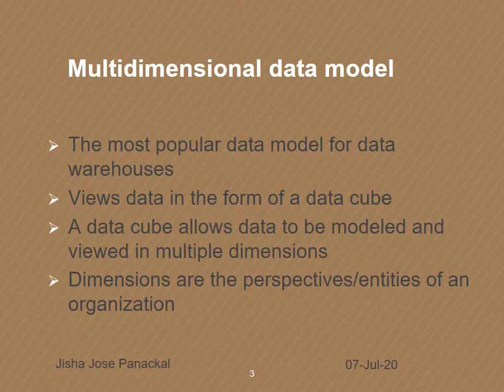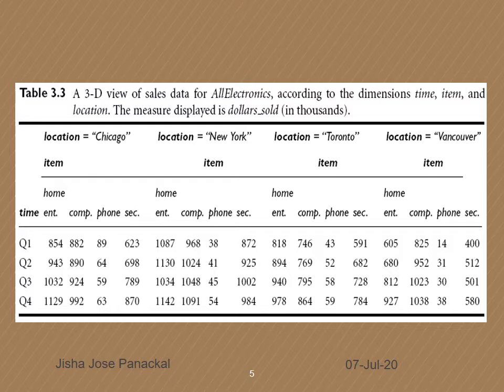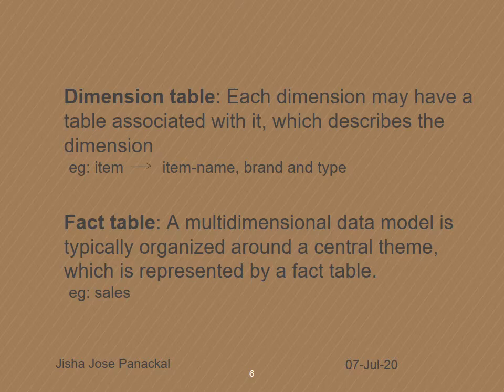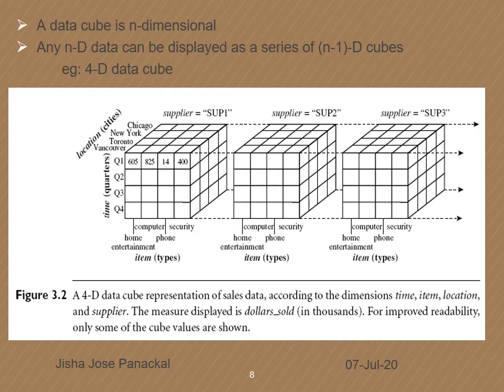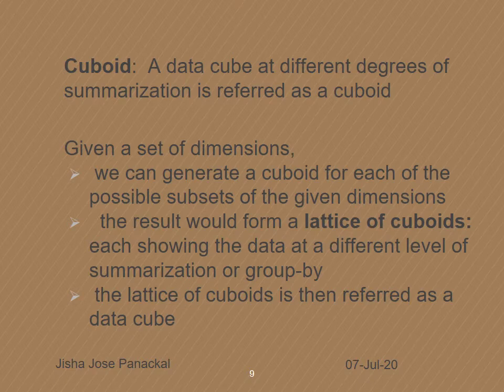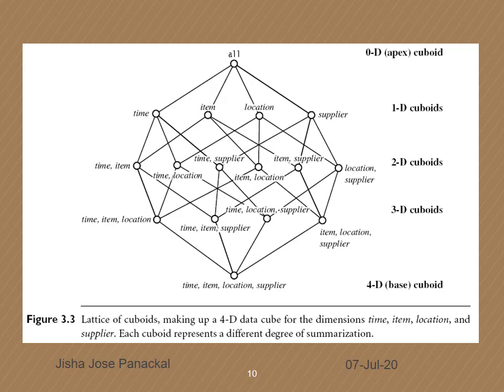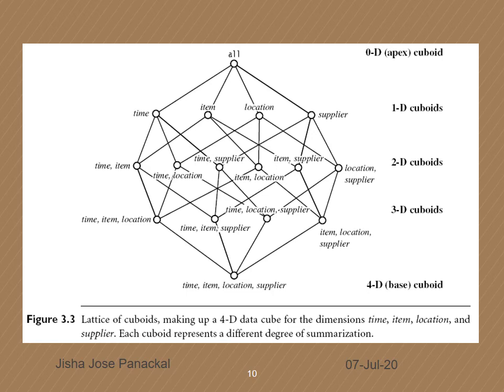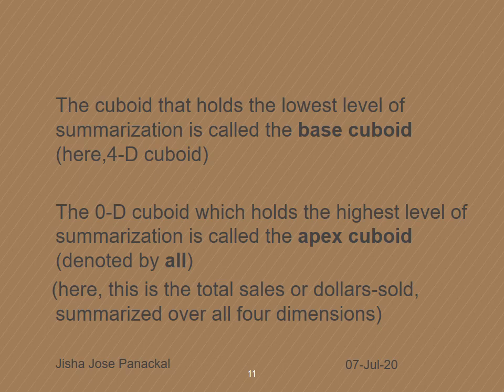Day3 Session2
Session2 on Day3material